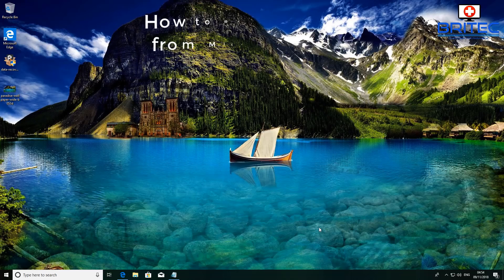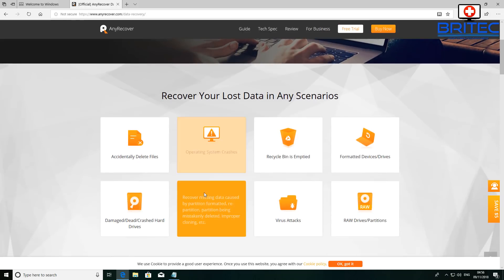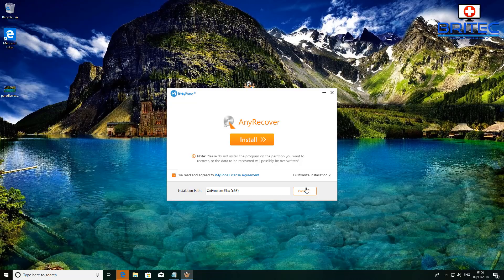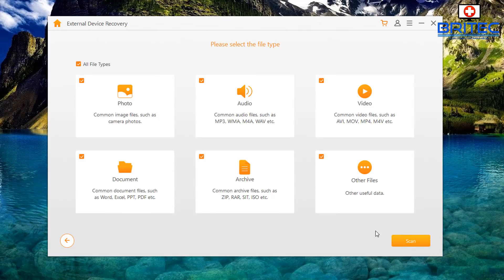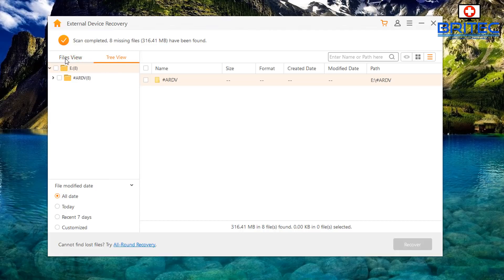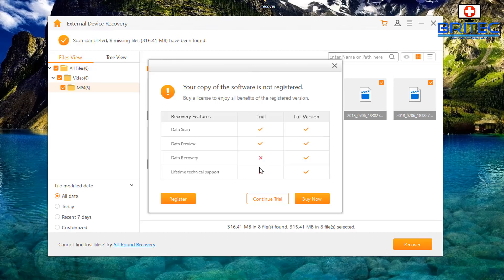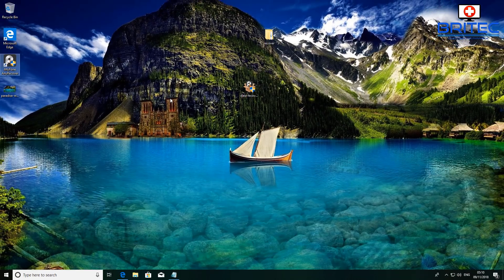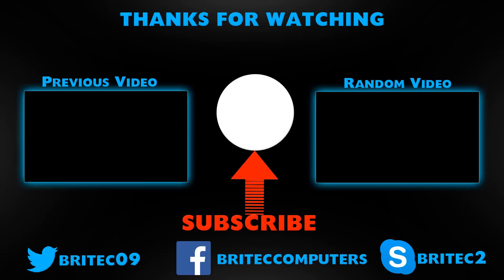How to Recover Data from Micro SD Card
iMyFone AnyRecover - Recover lost files from computer hard drive, external hard drive, USB flash drive, memory cards and more!

Data Recovery is a great way to recover your lost data, whether you formatted your computer without backing up your data, Data Recovery software is the first option to try and recover lost data from any device.